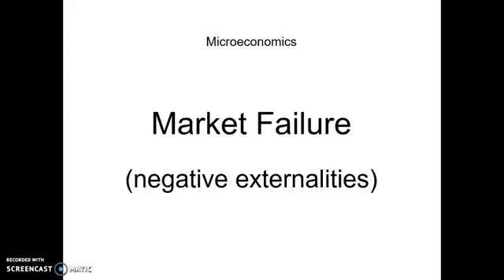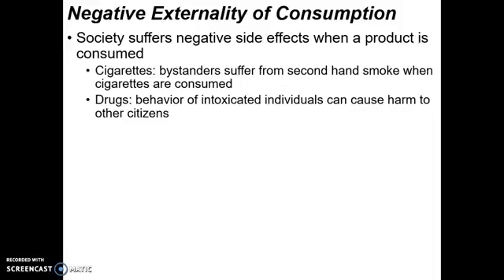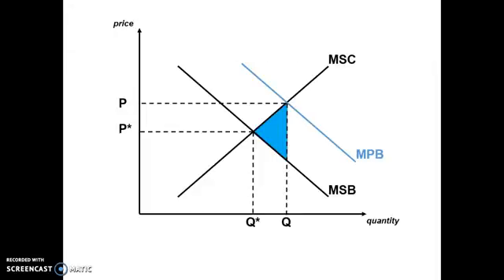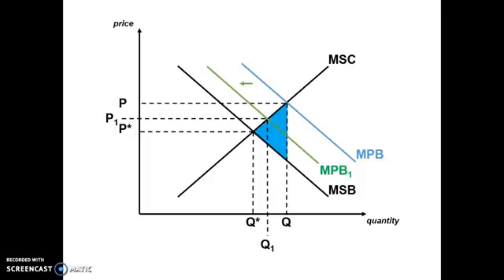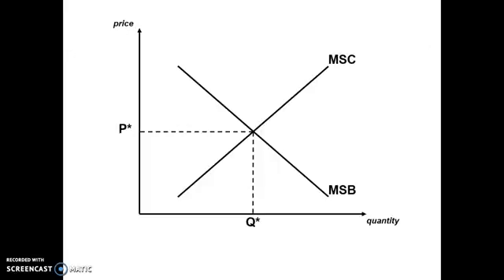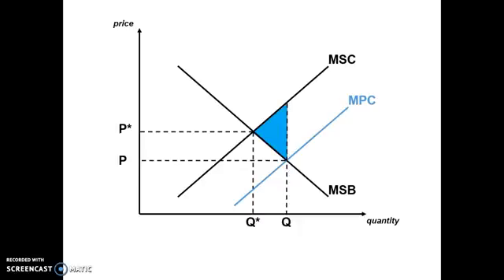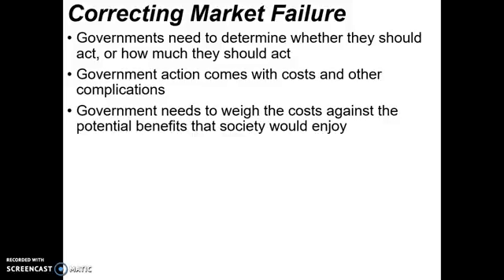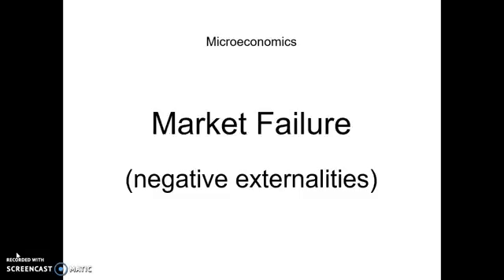Market Failure: Demerit Goods & Negative Externalities